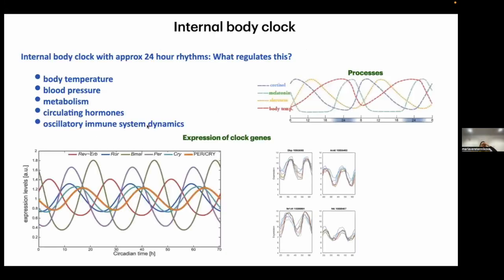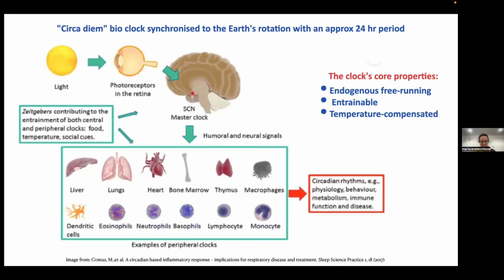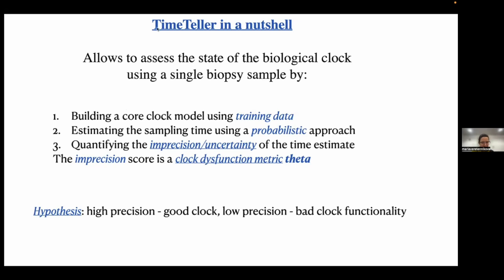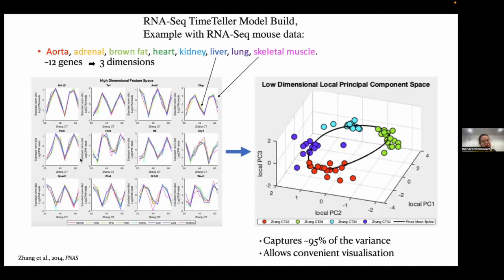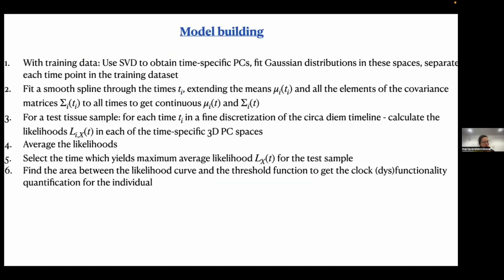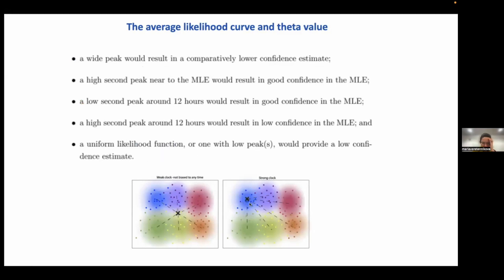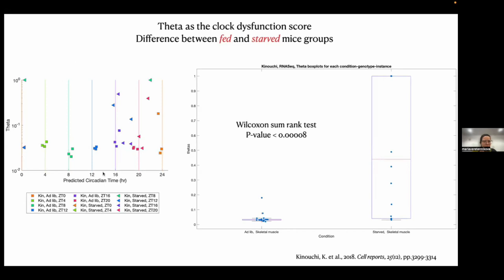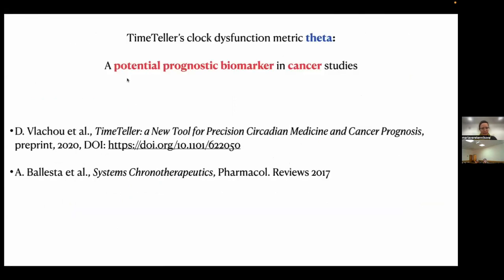04 Veretennikova HD 720p